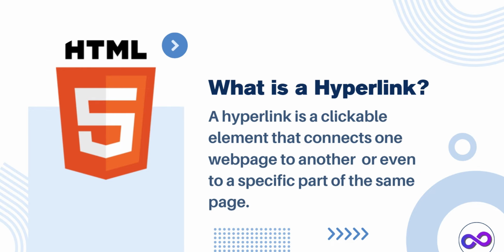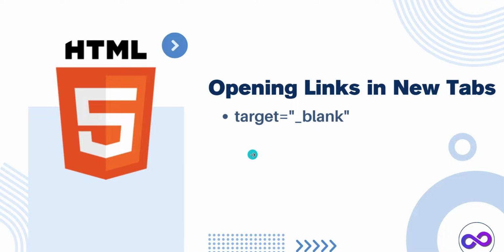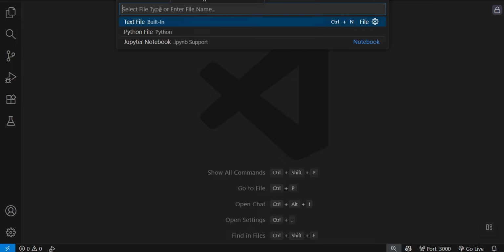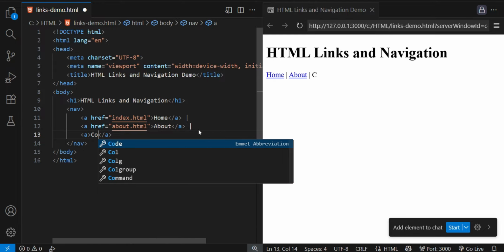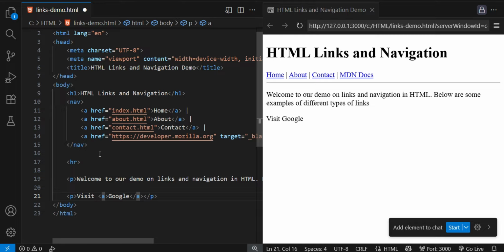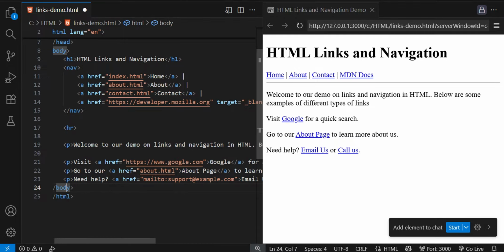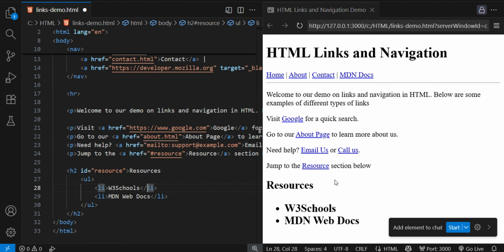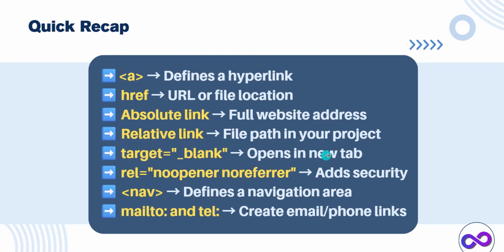Create Clickable Links in HTML FAST!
Welcome back to our HTML Tutorial Series for Beginners!
Links & Navigation, we’ll explore one of the most powerful parts of HTML , hyperlinks!

Learn how to connect your web pages together using the anchor tag, and discover how to create absolute and relative links, open pages in new tabs, and even add email or phone links to your site.

By the end of this lesson, you’ll know how to:
* Use a href="..." to create clickable links
* Understand absolute vs. relative URLs
* Add safe external links with target="_blank" and rel="noopener noreferrer"
* Create a simple navigation menu
* Jump within the same page using in-page anchors (id)

Challenge for Today:
Create a file named links-demo.html and build your own navigation bar with internal and external links.
Don’t forget to add an in-page anchor and a mailto link!

Tags You’ll Learn:
*anchor (link) tag
* href  hyperlink reference
* target="_blank"  open link in new tab
* rel="noopener noreferrer" — security attribute
* navigation section
* mailto: and tel: — contact links
* id — in-page anchor reference

This video is perfect for:
* Anyone who wants to understand how websites connect

Your Challenge Output:
Show your version of links.html in the comments, I’ll feature the best ones in the next episode!